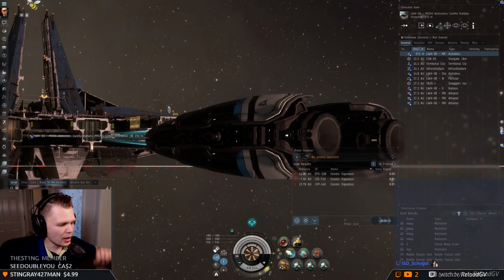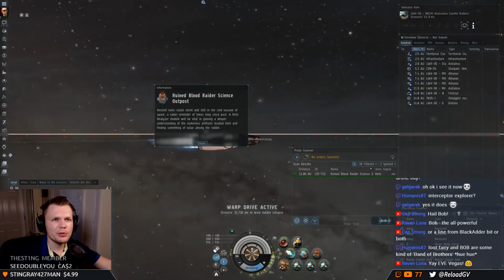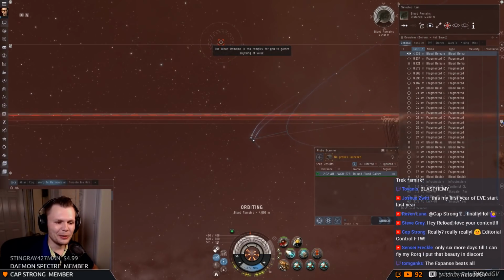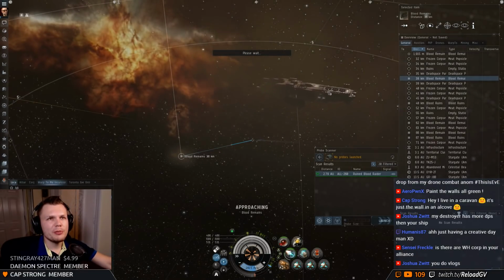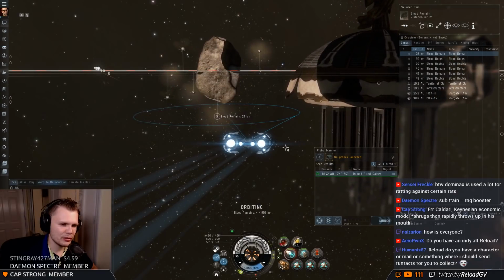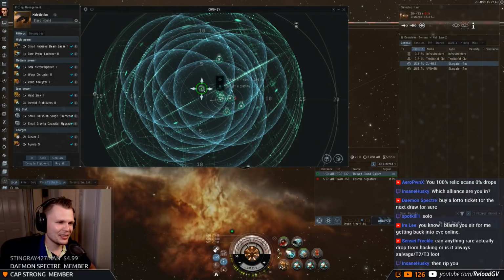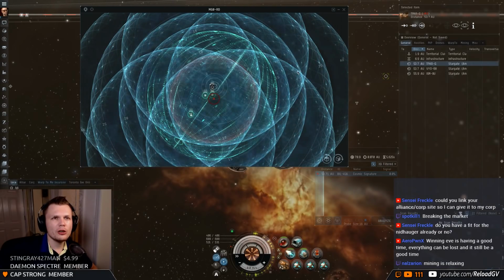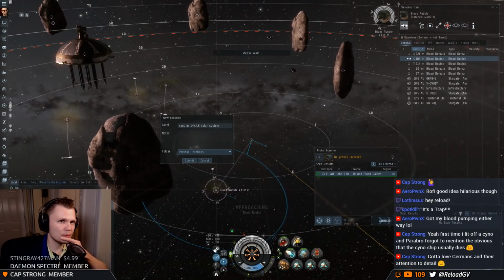EVE Online: Intercepting Relic Sites | LIVE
EVE Online exploration of relic sites in an interceptor. Bob gave us plenty of relic sites to run, but loot fairy said "no good loot for you"
➜ Get extra 250,000 skill points when you sign up for EVE

[Malediction, Null Relix]
Heat Sink II
Inertial Stabilizers II
Inertial Stabilizers II
Inertial Stabilizers II

5MN Microwarpdrive II
Warp Disruptor II
Relic Analyzer II

Core Probe Launcher II

Small Gravity Capacitor Upgrade I
Small Emission Scope Sharpener I

Aurora S x2

About EVEOnline
EVE Online is a player-driven sandbox MMO run in a single-shard universe populated with 7800 star systems. Players are free to set their own goals within the game, engaging in a multitude of activities including combat, exploration, trade, mining, manufacturing and other emergent gameplay. The world of EVE Online is constantly changing, with each player having the power to affect the game's universe.